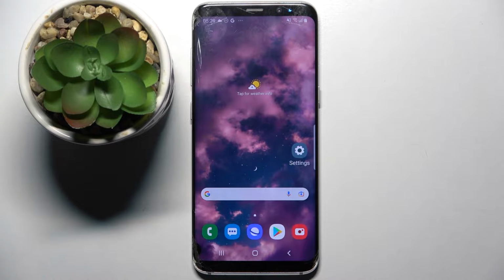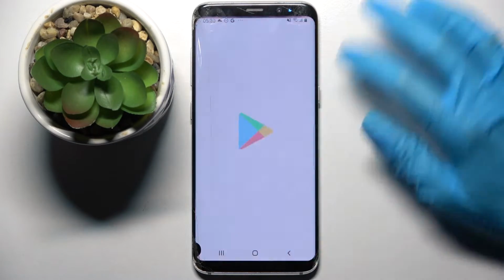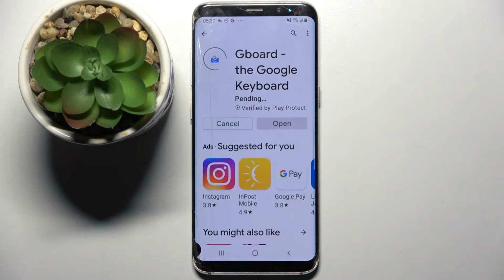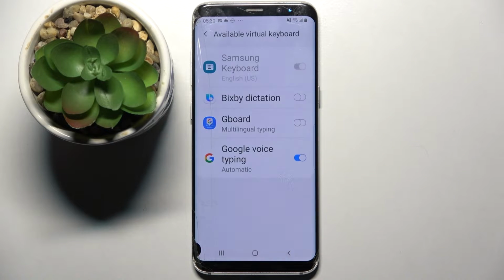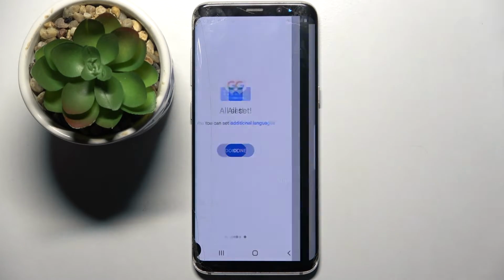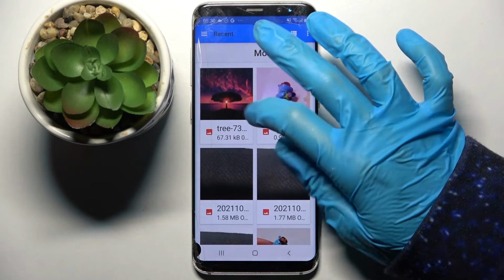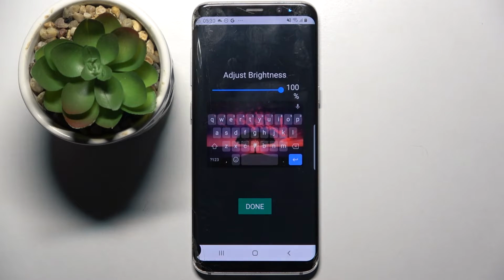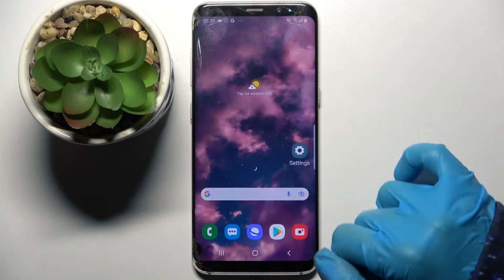How to Change Keyboard Theme in SAMSUNG Galaxy S8 – Refresh Keyboard Look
You probably don't like the keyboard layout in your SAMSUNG Galaxy S8. Here's how to change it! We're about to show you how to enter keyboard settings and how to find theme settings in this tutorial. You can pick a completely brand-new keyboard theme there and apply it right away. Don't waste any more time, follow these steps and you'll be able to change your keyboard theme.

How to change keyboard theme in SAMSUNG Galaxy S8? How to refresh keyboard theme in SAMSUNG Galaxy S8? How to personalize keyboard theme in SAMSUNG Galaxy S8? How to change theme in SAMSUNG Galaxy S8? How to customize keyboard in SAMSUNG Galaxy S8?